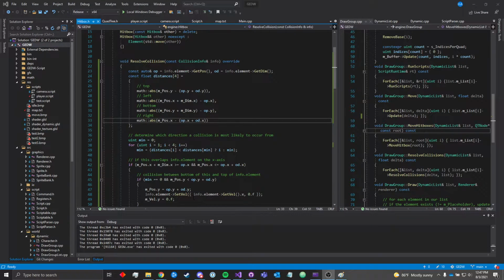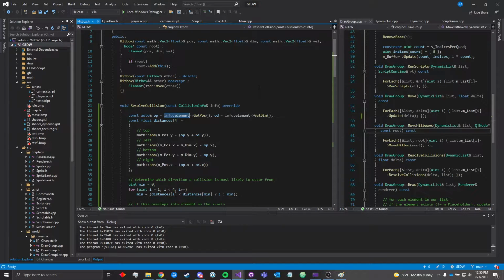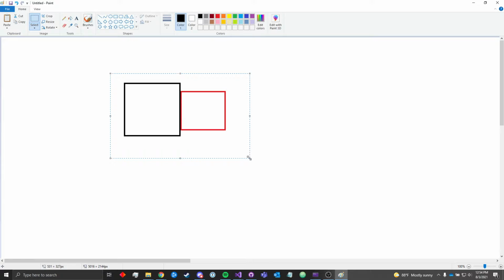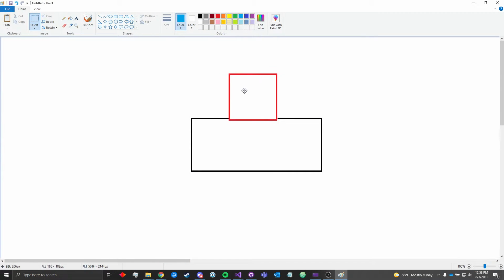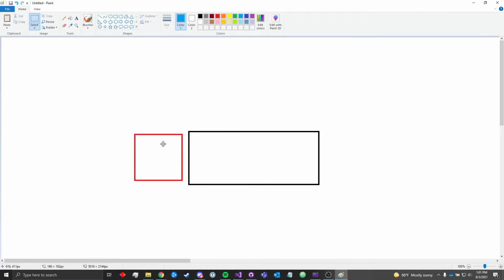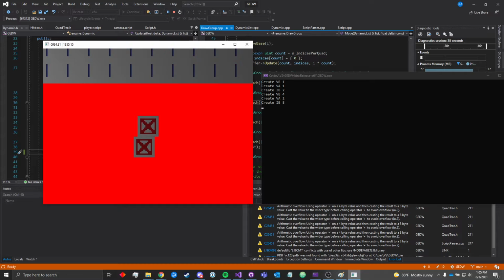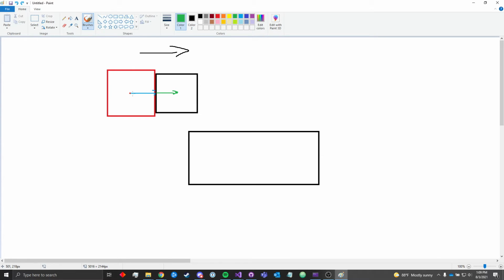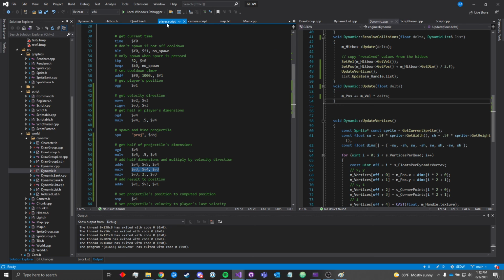GEDW Extra - Hitbox Hotfix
You can download the current (working and commented) code now